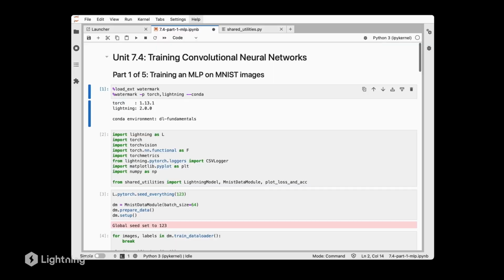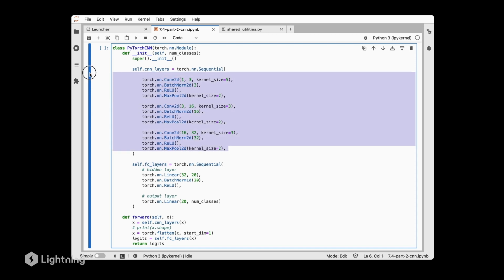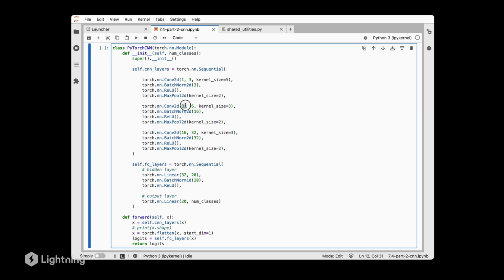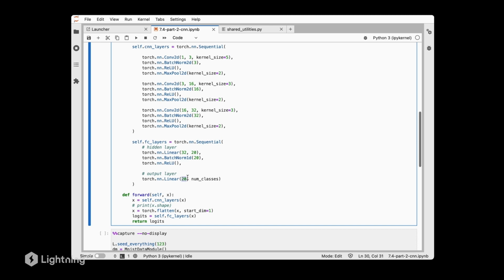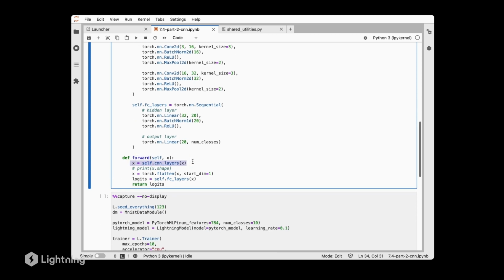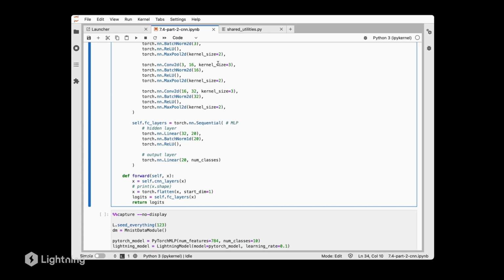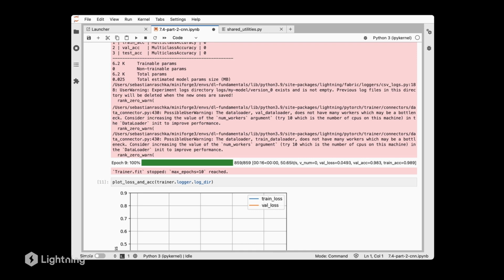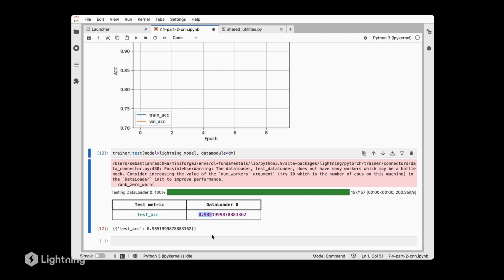Unit 7.4 | Training CNNs | Part 2 | From MLP to CNN